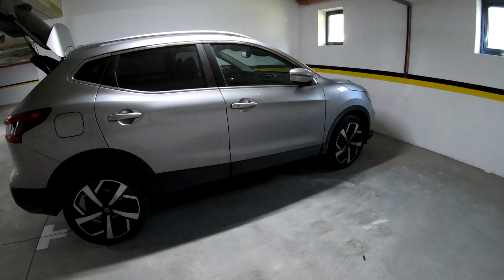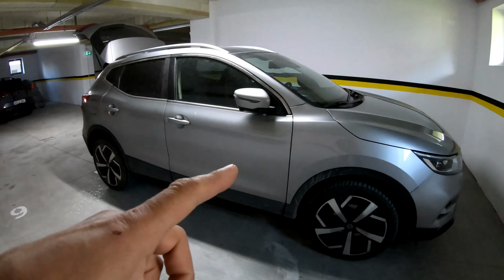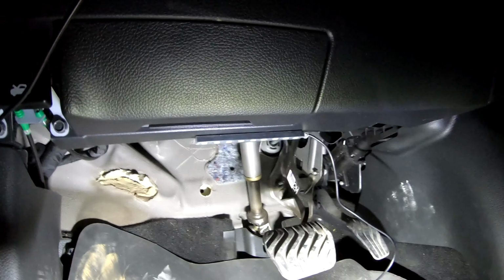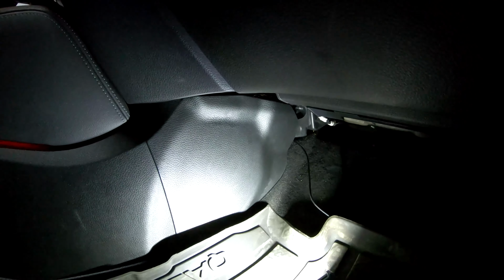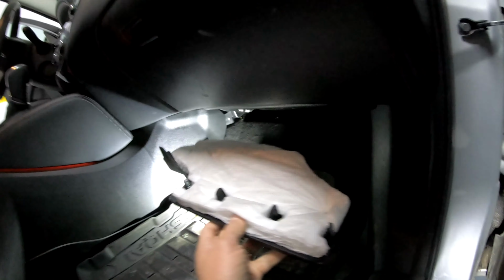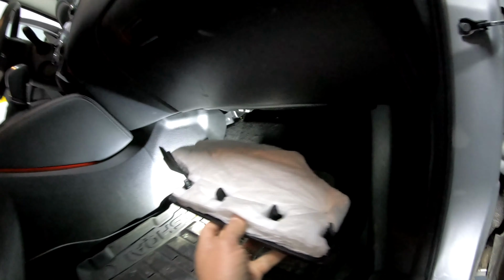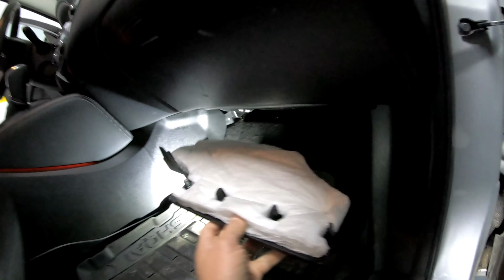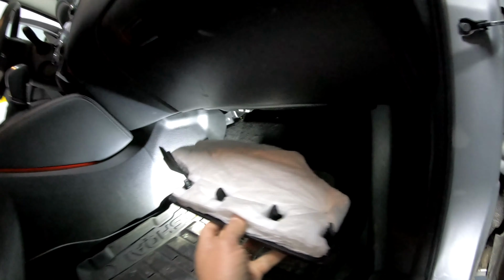Nissan Qashqai 2013-2020 Foot lighting install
The 2018 Year model shown.